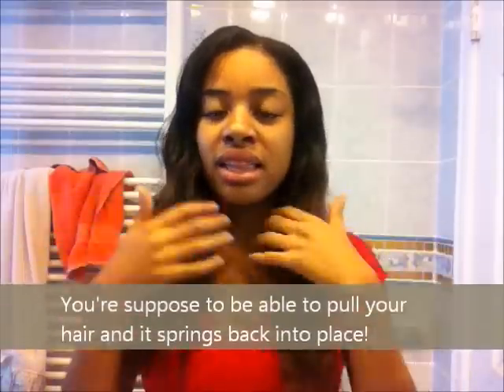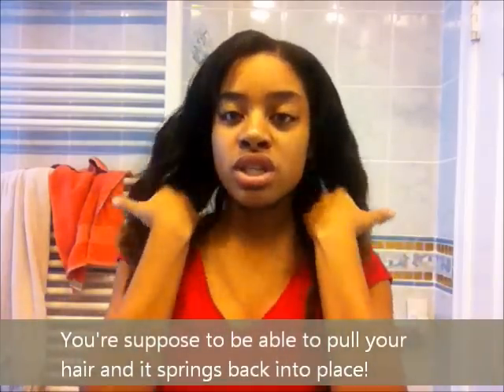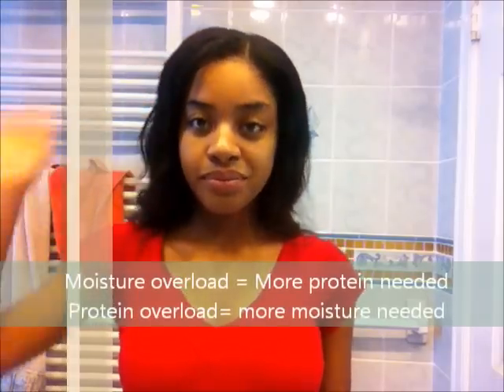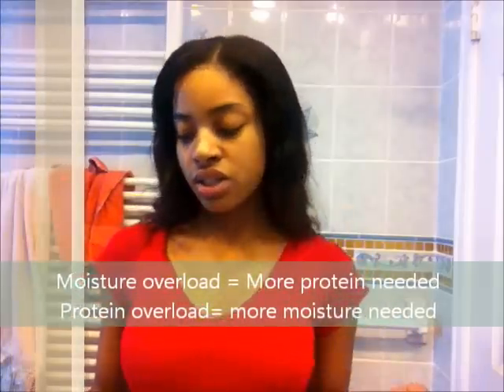Hair Breakage 101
Share your breakage stories BELOW!!!
This is a hair discussion on what might be the causation of your breakage!
By getting your breakage under control, you will get further and further along in your hair journey!

Lets learn our hair together
Happy Healthy Hair Journey